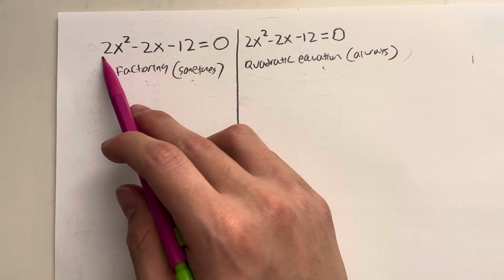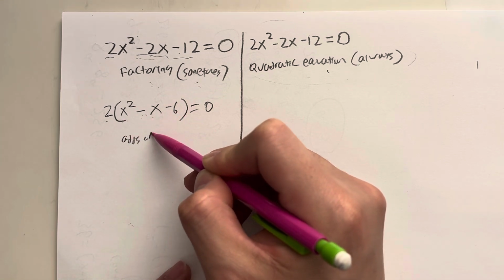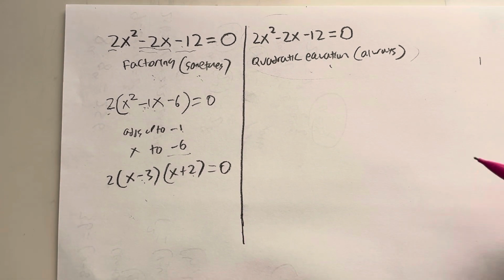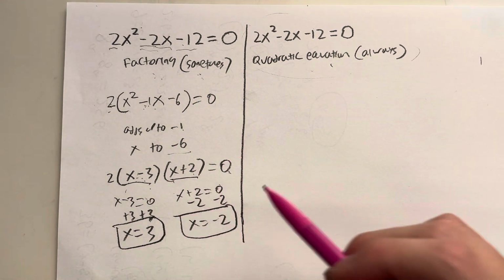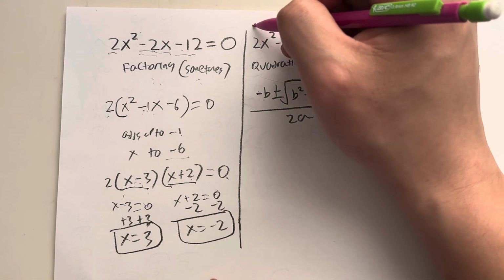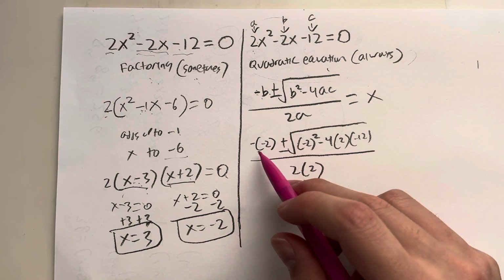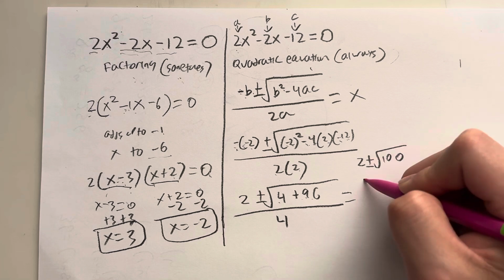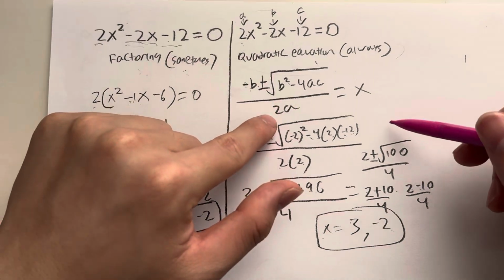THIS IS 1ST GRADE MATH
HOW TO USE THE QUADRATIC FORMULA AND HOW TO FACTOR